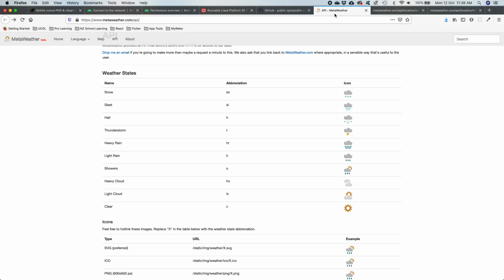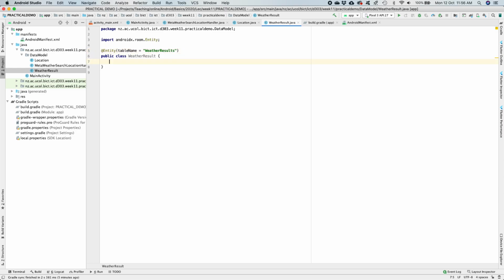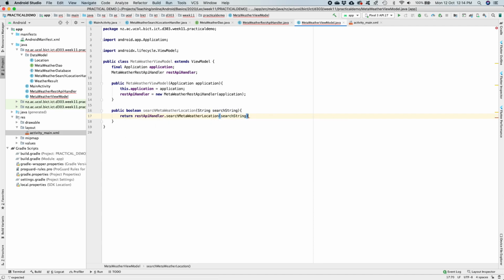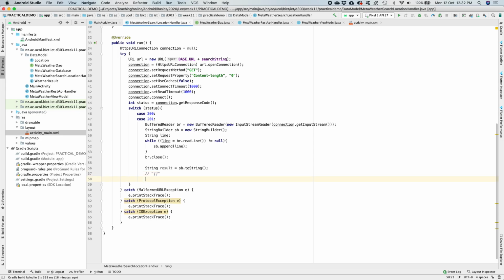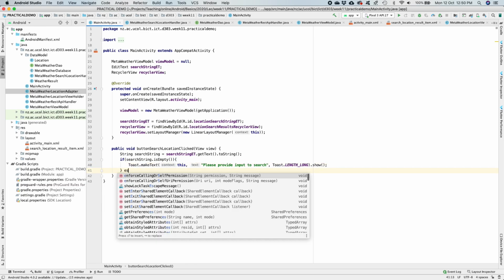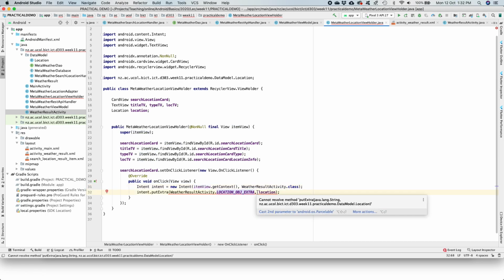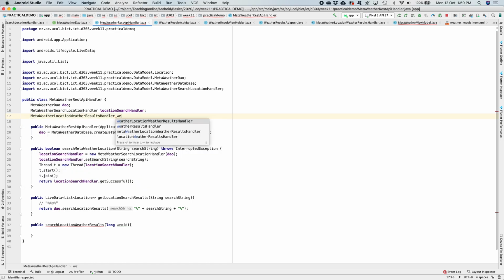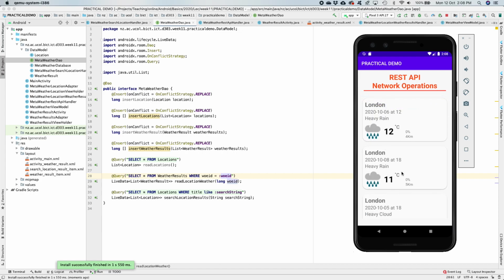Week 11 Practical Demo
Android App with rest Api